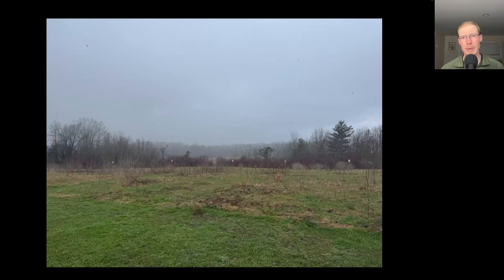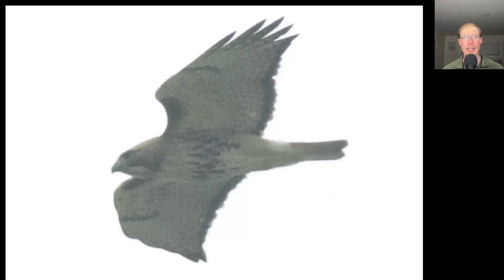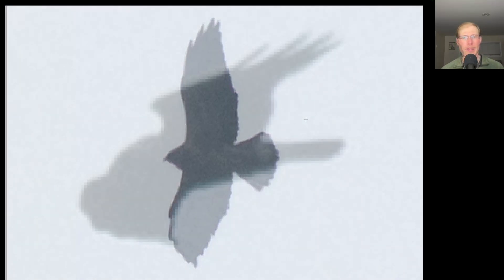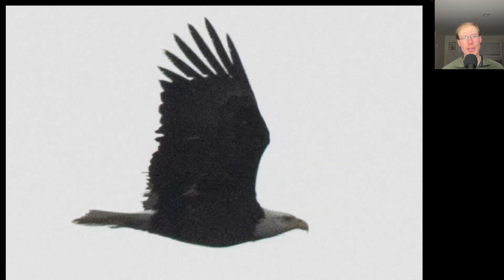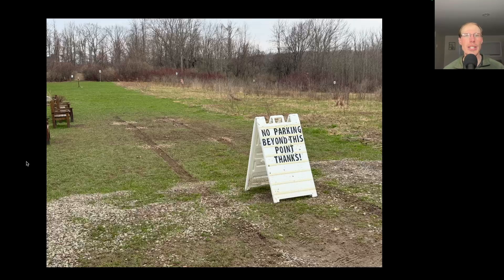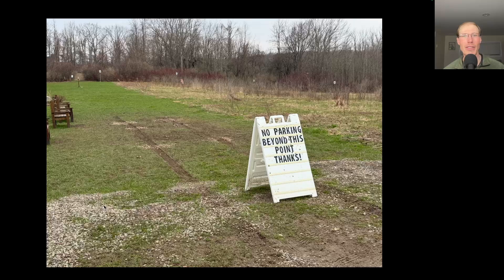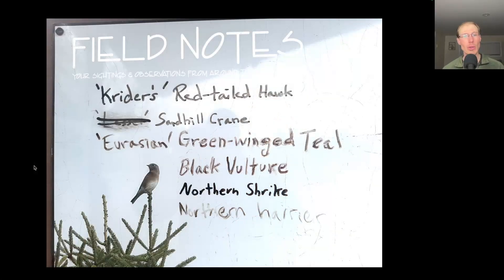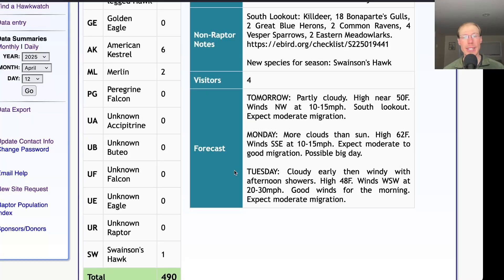[43] Swainson's Hawk and Unwanted Visitors in the Night at the Derby Hill Hawk Watch, 4/12/25